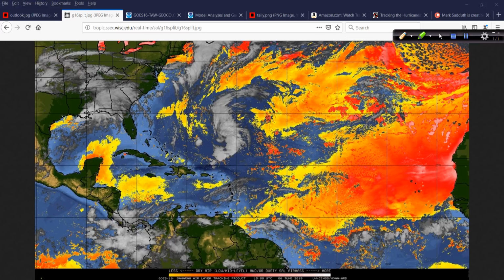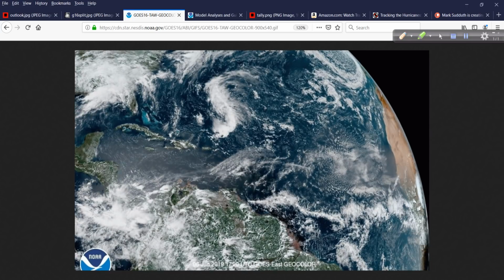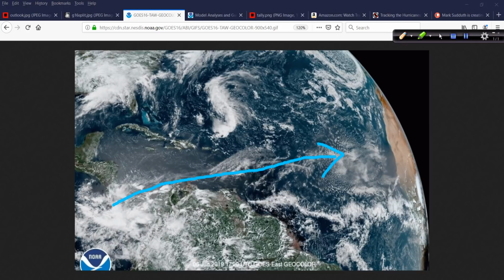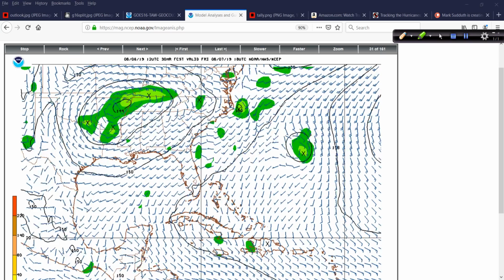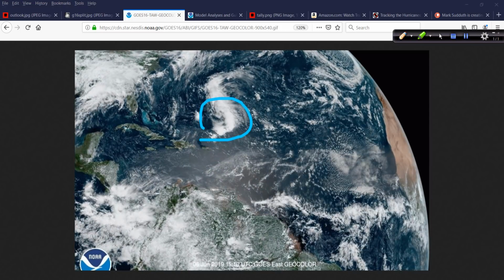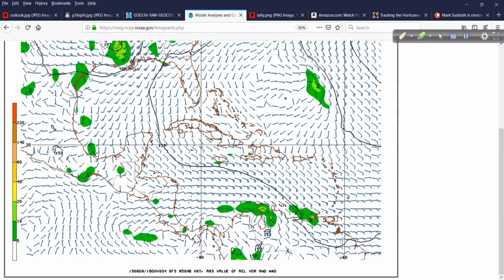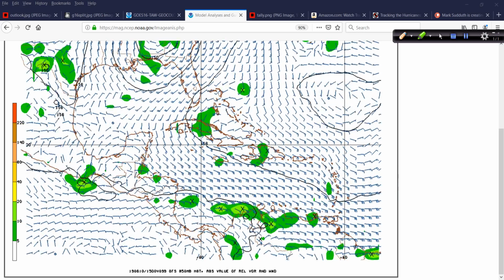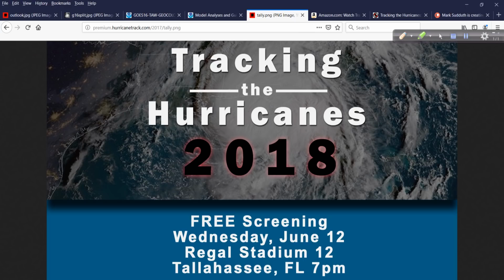June 6 Hurricane Outlook and Discussion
Kind of quiet the next several days which is expected during this time of the hurricane season.